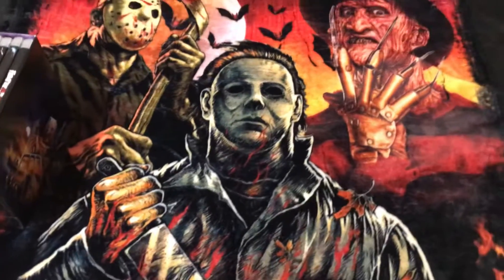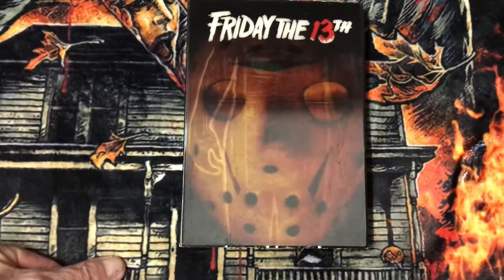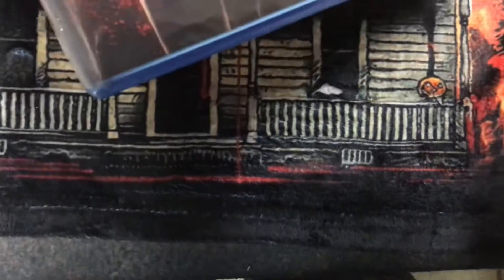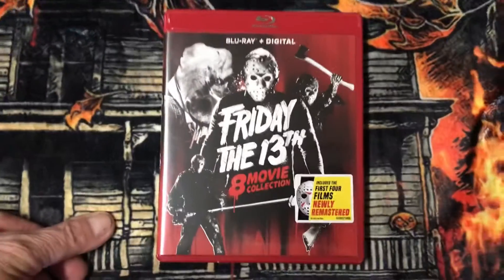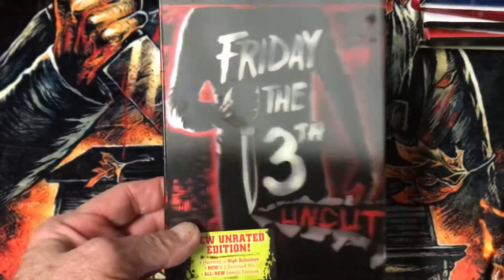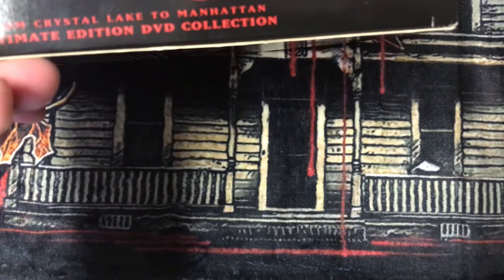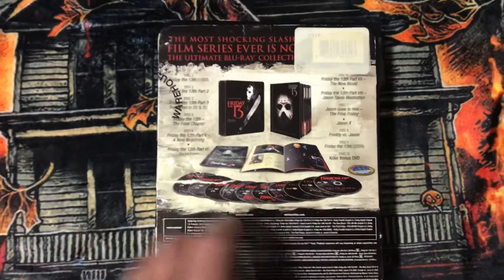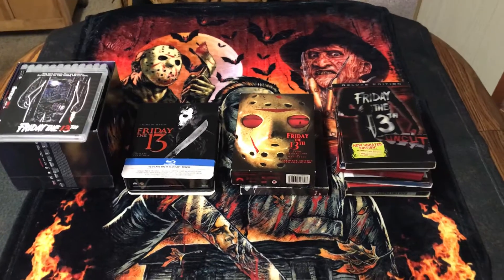Chilly Billy’s Collection Friday the 13th (1980) 4Or More Series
I Have 11 Editions Of Friday the 13th